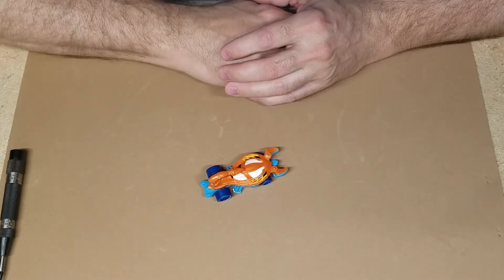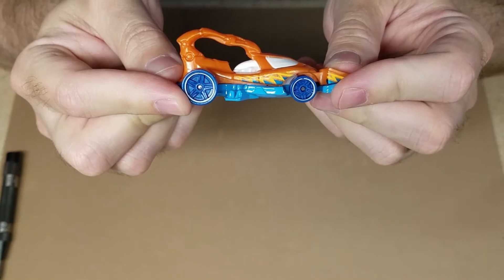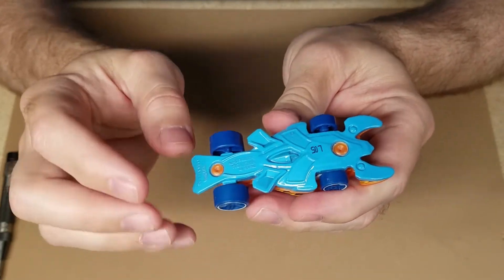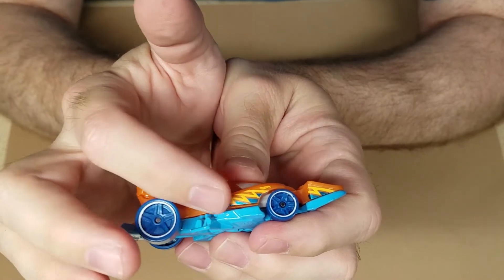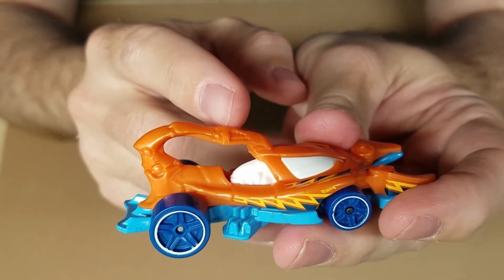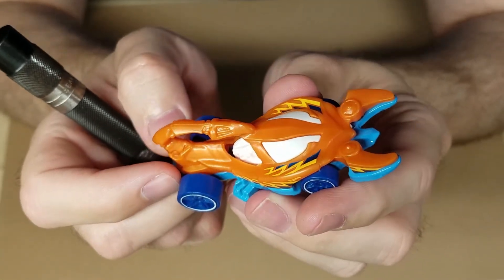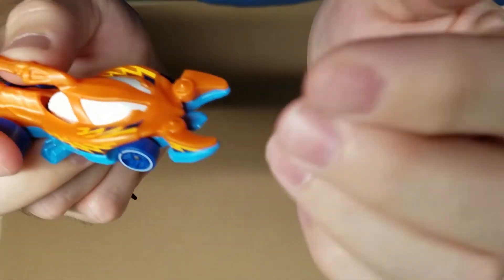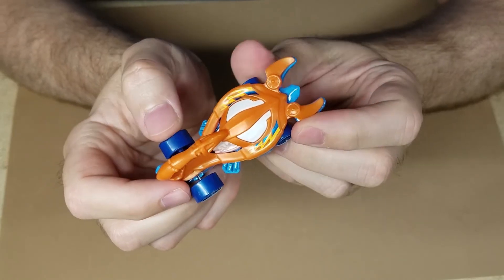Project Scorpion Episode 1: Concept Design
In this first installment of the Project Scorpion build, we take a close look at the Hot Wheels Scorpedo and get a vision of what this car can become once it is made battle ready for Gaslands or Autokill games.
Get a Scorpedo of your own and follow along with this video series for inspiration in your build.